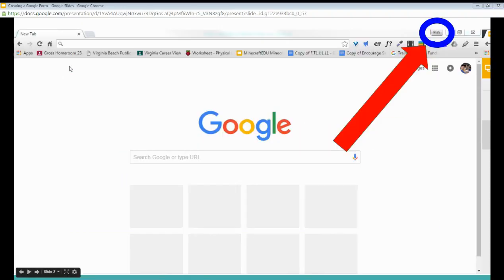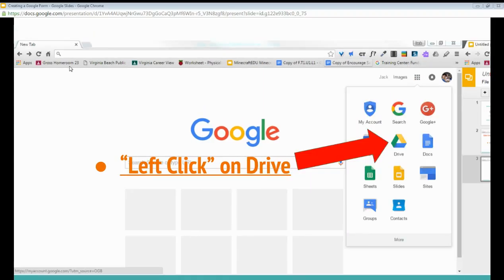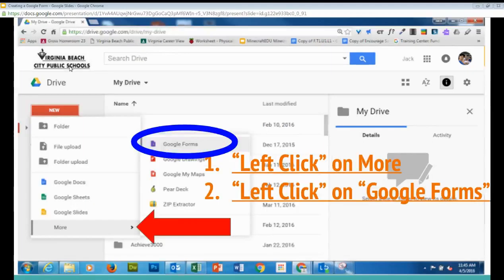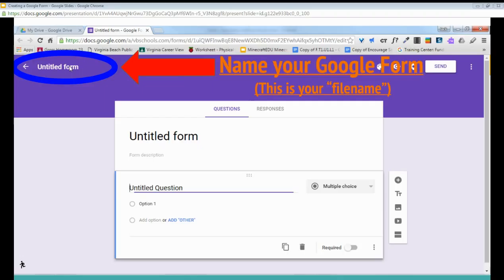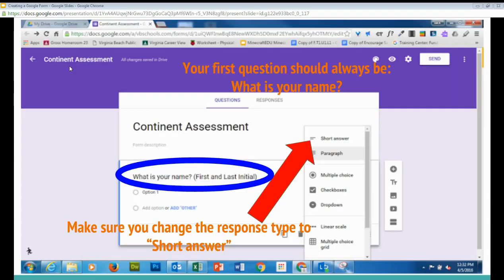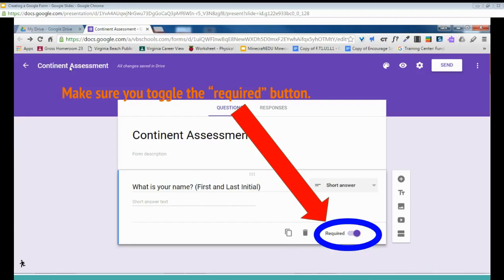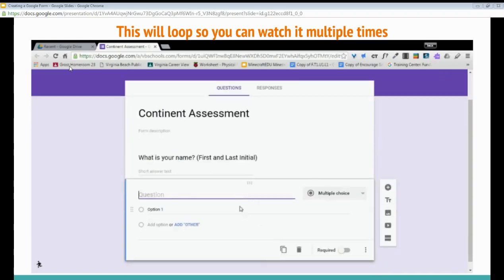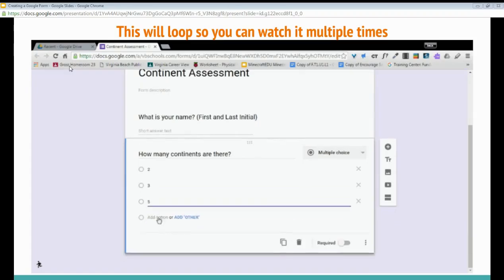Creating Google Forms